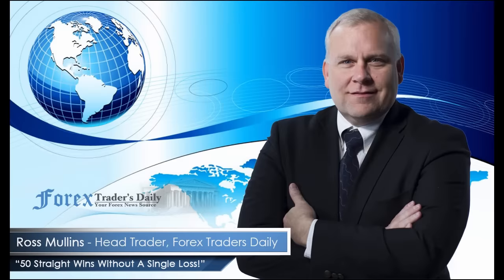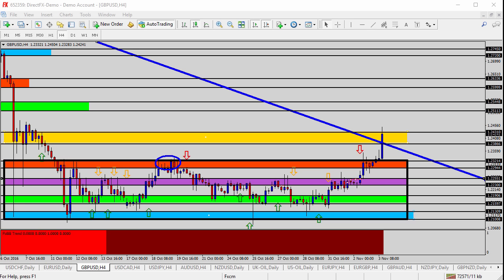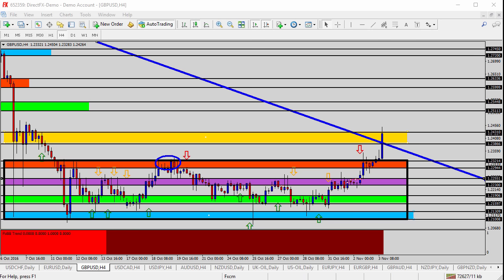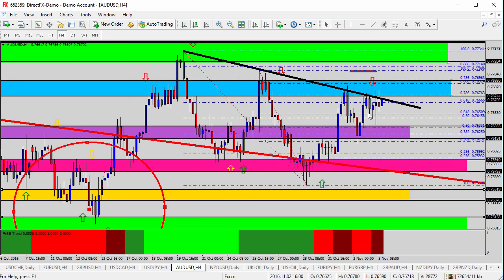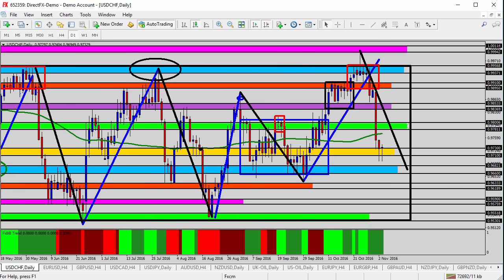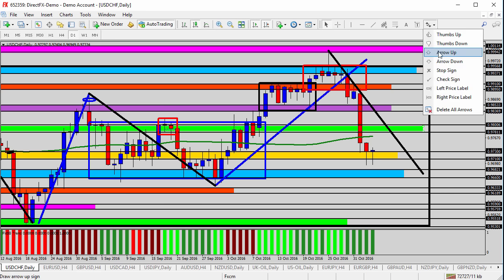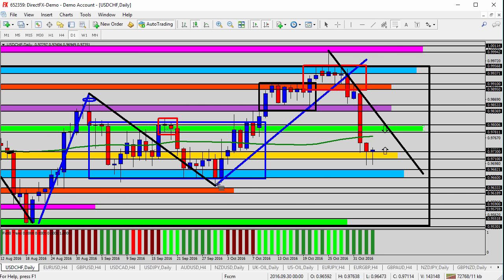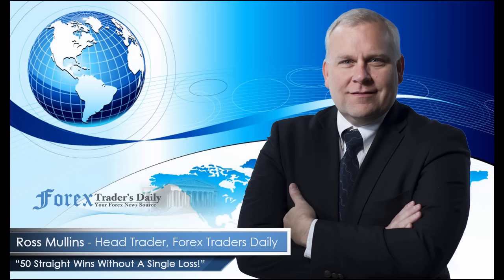Forex Technical Analysis - Forex Update: Buying USDCHF with Clues of Reversal from Support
Speaking of that, let’s move on over to the USDCHF. This is something interesting here as well. Of course over the past couple of days, we saw a significant bearish trend as it pushed all the way down here into the low-0.9700s, towards 0.9700, touching down here a couple of times. Let’s zoom it in one more time. Take a look at this. These last two candles. The two wicks sticking down underneath the yellow zone. Almost identical with the lows that you see right there. Just a couple of pips different.

Let’s see. The low of this candle is 0.9695 and the low of this candle is 0.9695. I mean so they’re pretty much identical. Fraction of a pip different. Sitting on top of 0.9730 today is of course the hope here. Look at these somewhat like tweezer candlesticks. Could be the clue for reversal to go back up here. So, this is what I’m looking for today. The market to stay on top of the yellow zone, on top of 0.9730, and look for the beginning phases of it pushing back towards the green-shaded area as our next target, and that’s easy to see. You go back in time. You say as long as it’s on top of the yellow zone, the green zone is your first target on the way back higher again.

There is of course reason to believe it could turn around and go back higher. We do have NFP coming up tomorrow that could change everything here for this currency pair as well. We have some more news out of the US coming up today at 8:30, just about 30 minutes from the recording of this video or so. So, there are definitely some things here that could change this currency pair back to the upside.

One more thing. Let’s take Fibonacci from the low of the blue trend line here to the resistance high. In doing that, we find the .786 fib sitting at 0.9716. We were unable to break through there, and of course now the .618 of that same range sits back up here at the green-shaded area. So, what I’m looking for is it to stay on top of the yellow-shaded area today.

Four-hour timeframe. That’s exactly what we see. Congestion here. Now we’re looking for the breakout. We often talk about that in the live Trade Room. When we go into congestion, we’re looking for the breakout. One of two things is going to happen now and it hasn’t happened for several hours. An open and close. A singular candle body that opens and closes above 0.9730 or below 0.9710 is our clue to a breakout, and we don’t see that yet. So, that’s what I’m looking for. A breakout outside the yellow zone, preferable to the upside with the tweezers we saw on the daily timeframe, and let’s target back here towards the green zone if it does that. It hasn’t done it yet, so I’m not in the trade, but that’s what I’m going to be looking for, for the USDCHF today